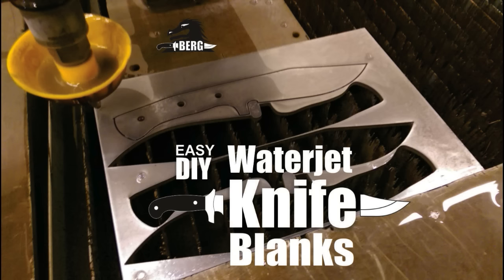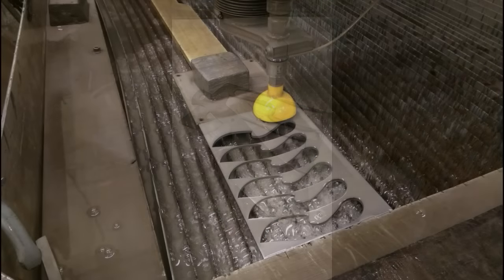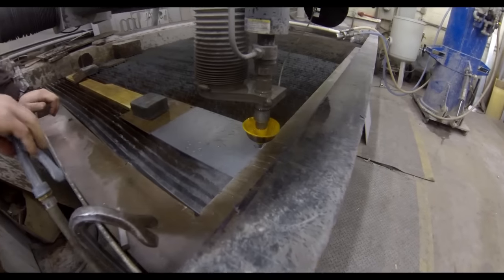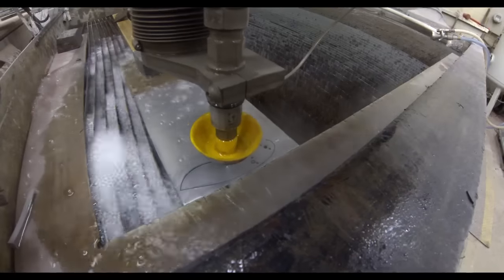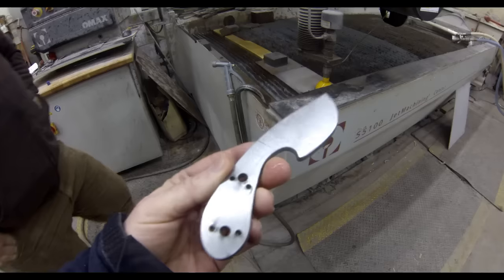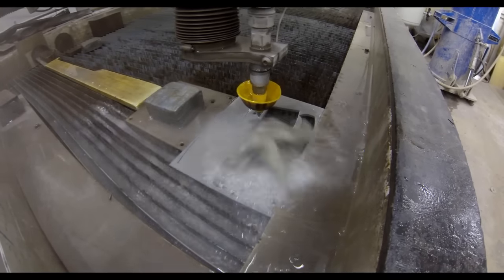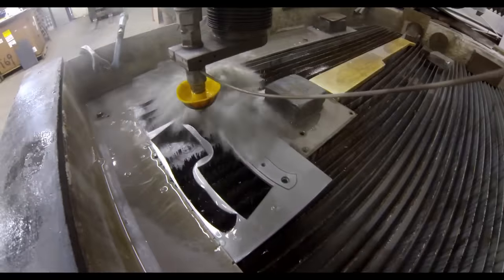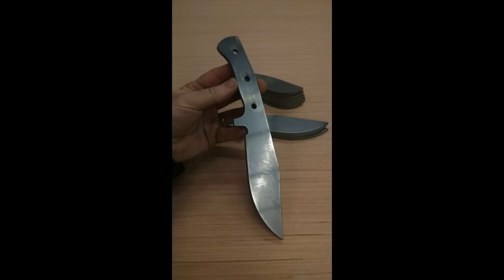Waterjet knife blanks for DIY Knife Makers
How to have knife blanks produced on a waterjet. This video details the process of having knife blanks cut out on a waterjet. Waterjets are great at producing small production runs. We made four different knife blank designs and had them cut from 1095 high carbon steel. These blanks will be available for sale or follow our instructions and produce a production run of your own design.

Check out this short video to see how we obtained inexpensive CAD drawings, where